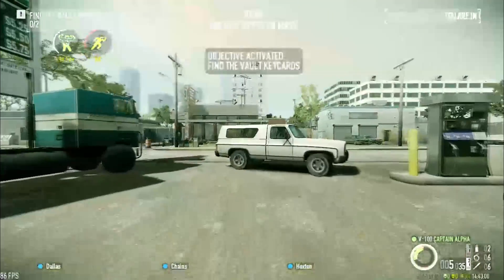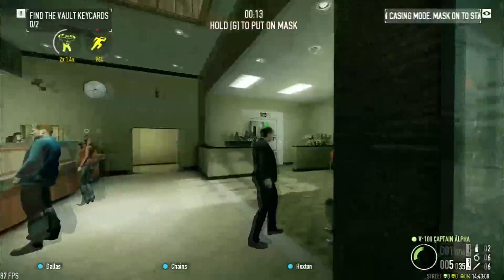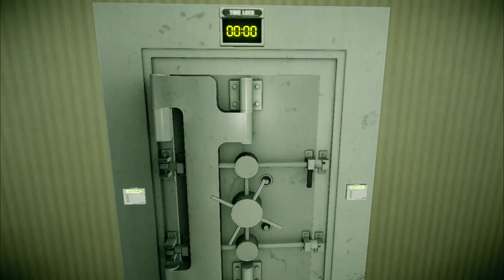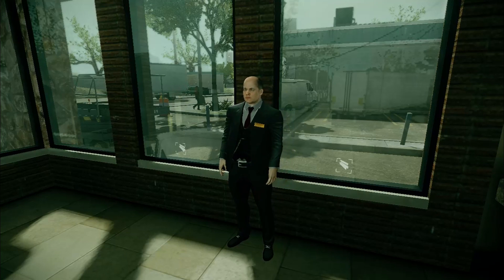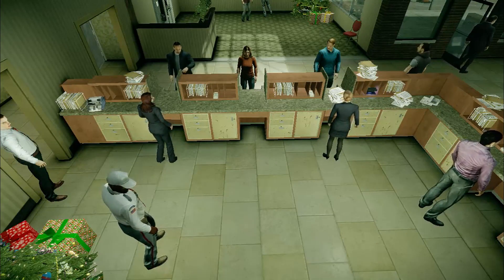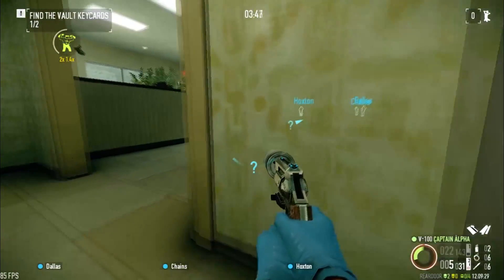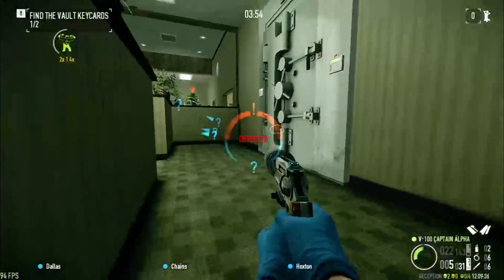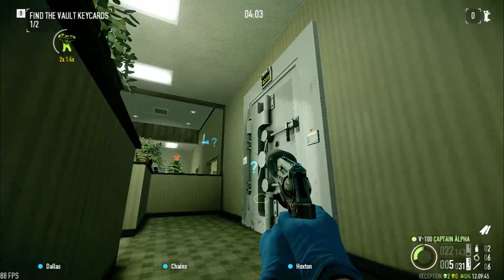Payday 2 - How to Go Bank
Git Gud